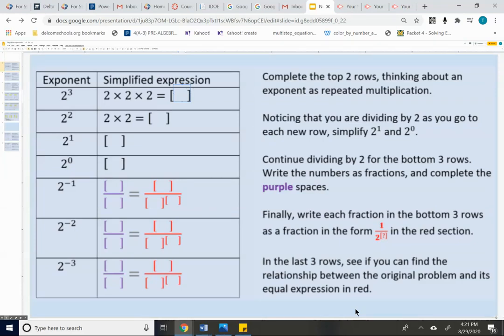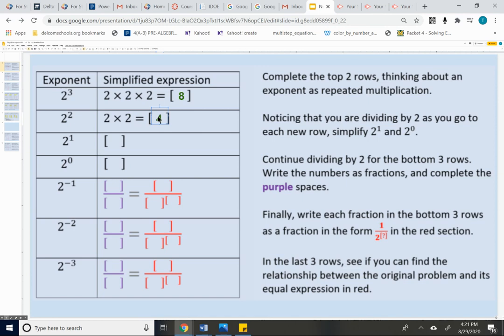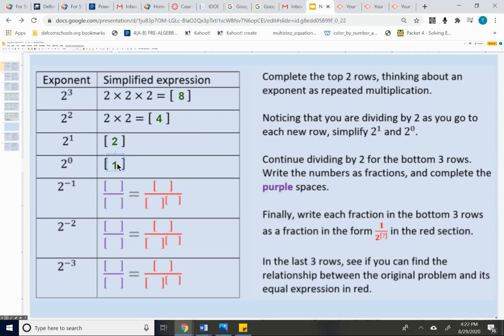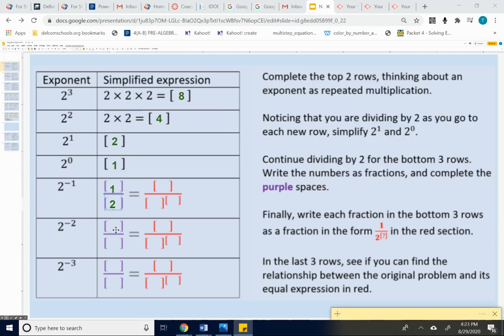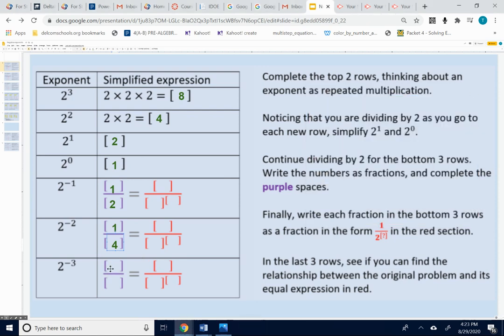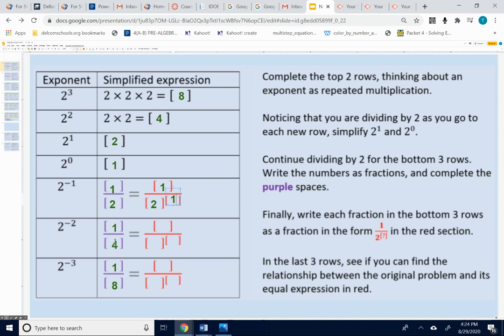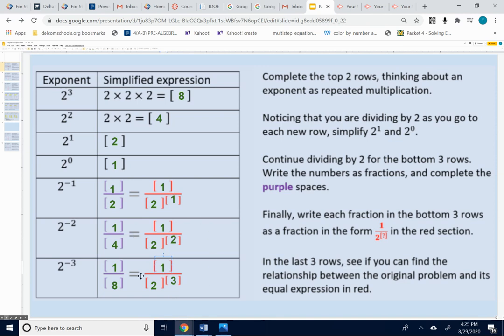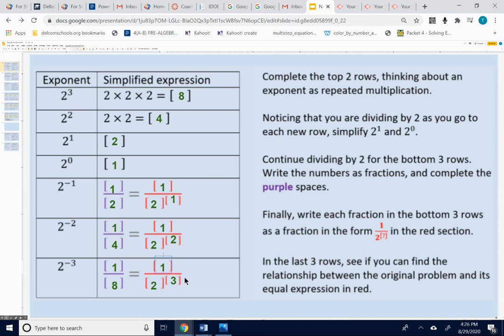powers of 2 google slides